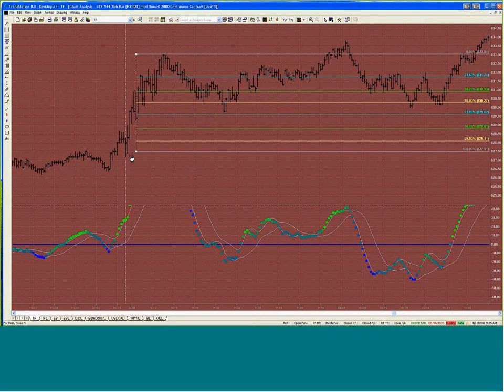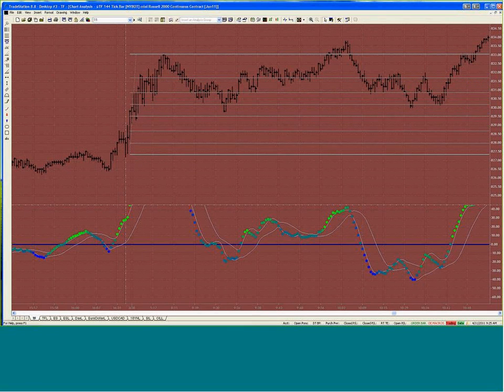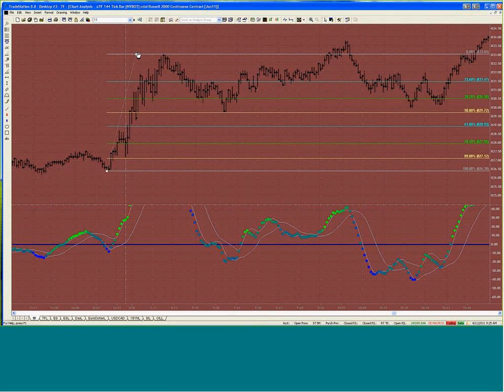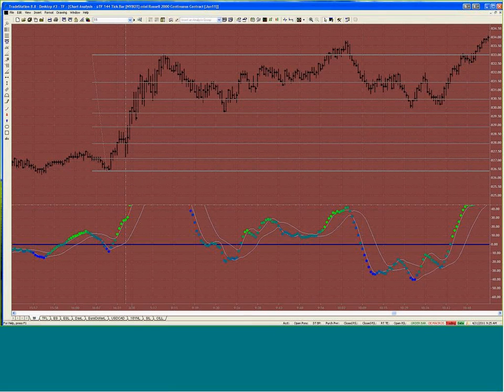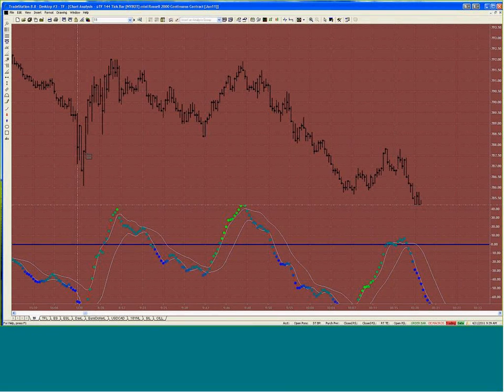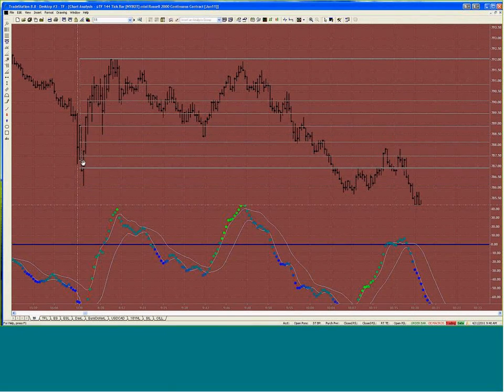Fibonacci and Lonely Bars